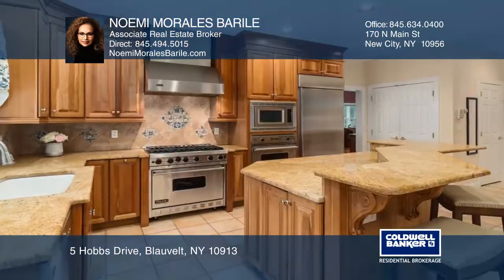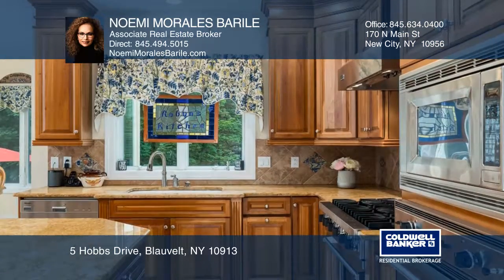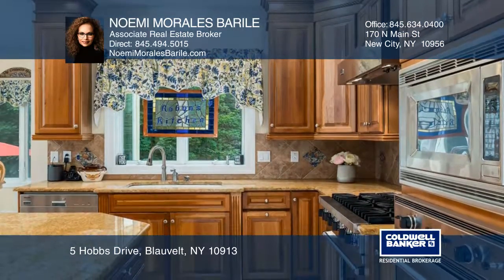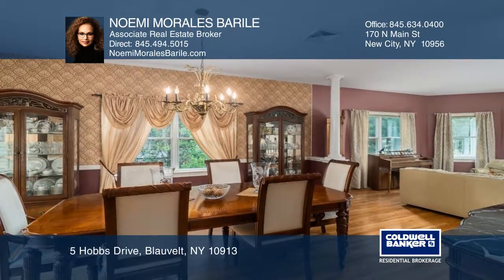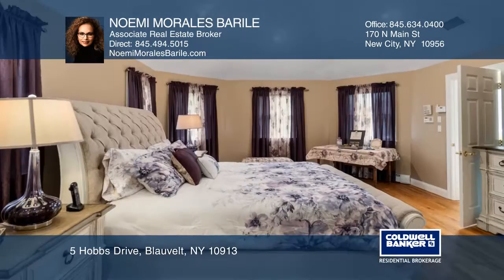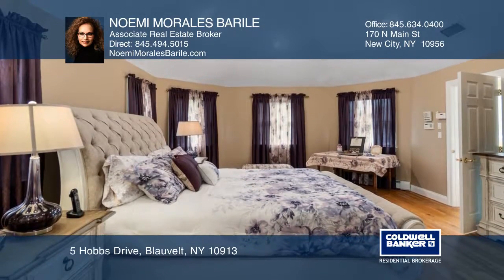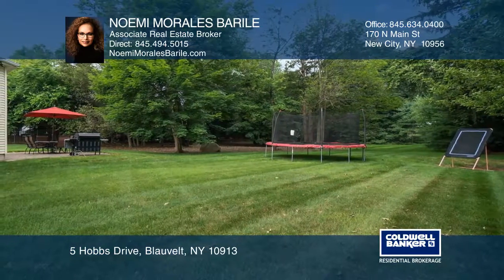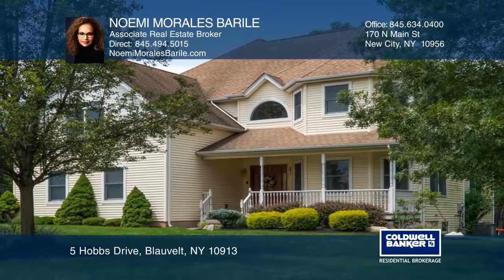5 Hobbs Drive Blauvelt, NY | ColdwellBankerHomes.com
5 Hobbs Drive, Blauvelt, NY

Stately center-hall colonial in one of Blauvelts most sought after neighborhoods! This five bedroom, two and one-half bath custom colonial is set on a landscaped .65 acre with a deep, flat backyard completely fenced-in with a brick patio for dining alfresco. A rocking chair front porch and graceful